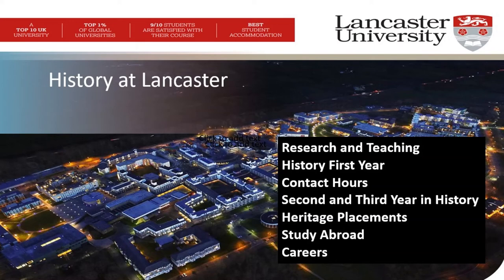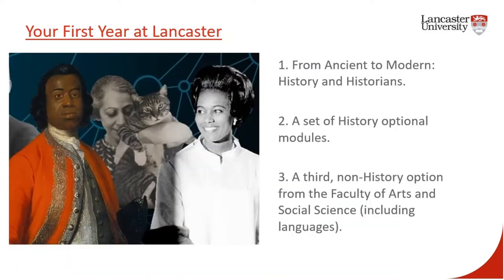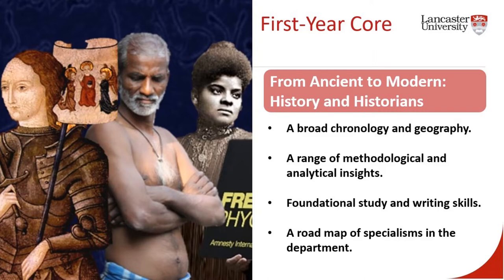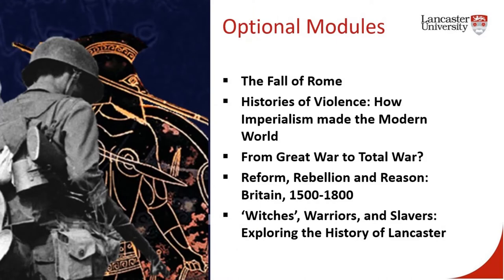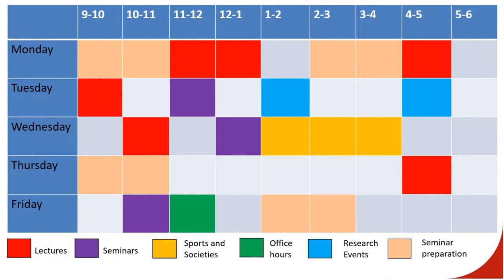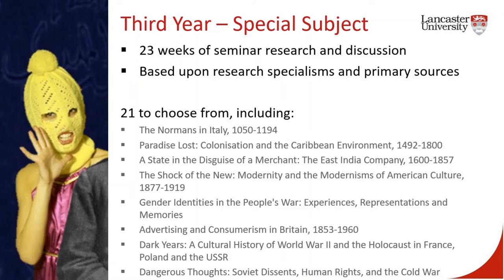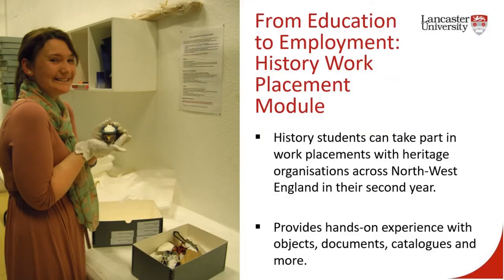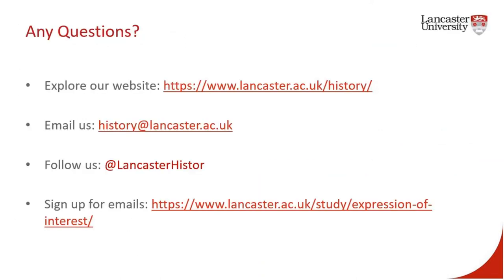Admissions 2020-21 Presentation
Find out about the undergraduate History degree, including the core first year  module, HIST100, as well as the options and topics available in years two and three.